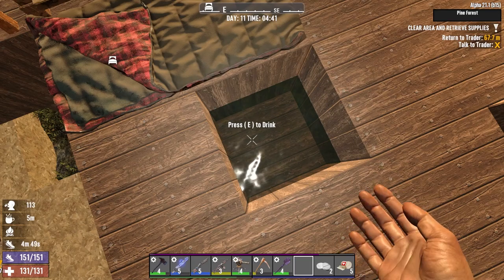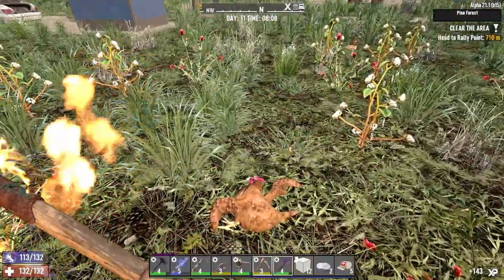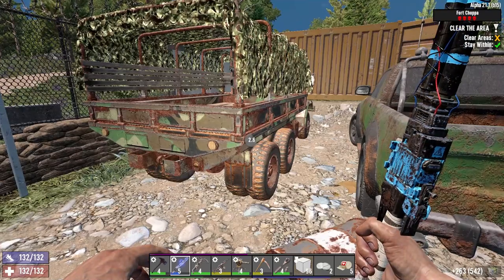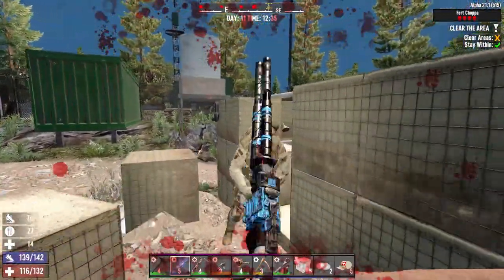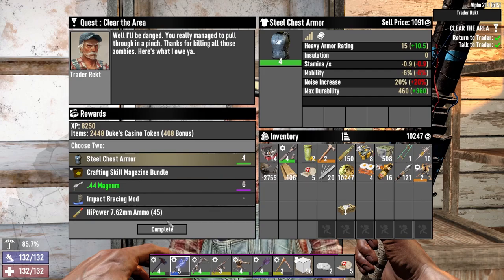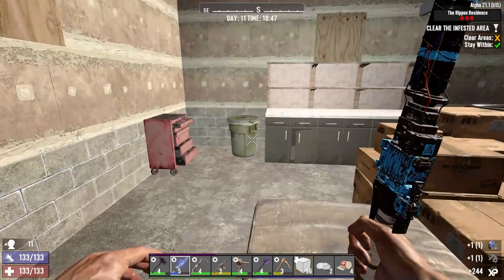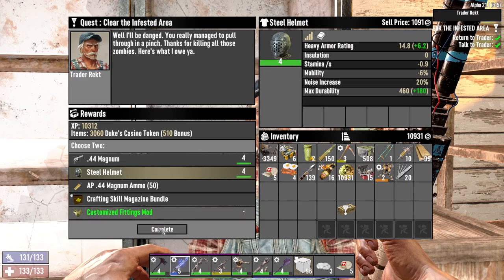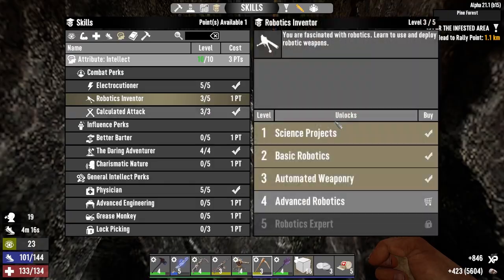NEW T4 Fort POI | Big Brain Play (Stun Baton Run) | 7 Days To Die Alpha 21 Gameplay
Welcome to my let's play series for 7 Days To Die Alpha 21 - Big Brain Play, in this series we will be focusing on Intellect and the Stun Baton. In this episode we take on a new fort POI as well as a Tier 4 infested, we also do some more work on our base.

Settings -
* Warrior Difficulty
* Zombies Run During Day / Sprint All Other Times
* 60 Minute Days
* 64 Enemies Per Wave

7 Days To Die is a crafting, building, tower defense, horde, survival game with a fully destructible world. Let's see what progress we can make in our new series!

All music by NotOnly25